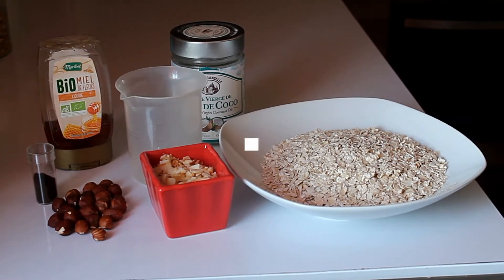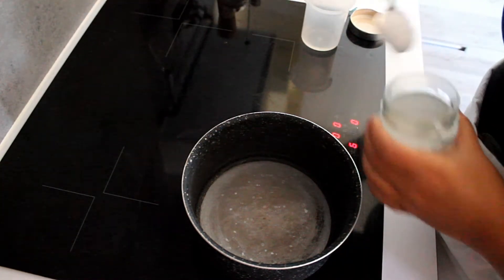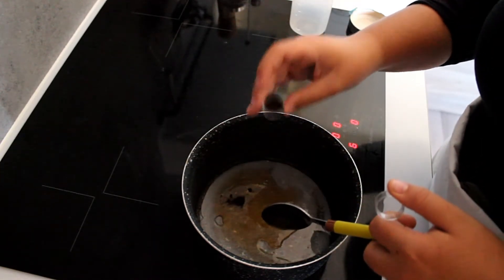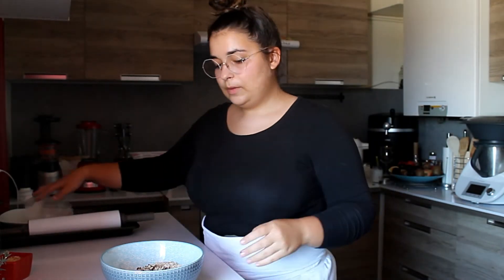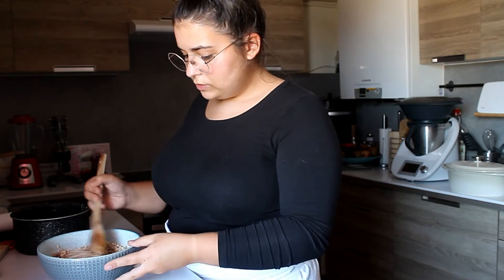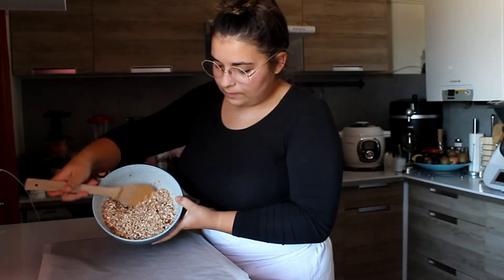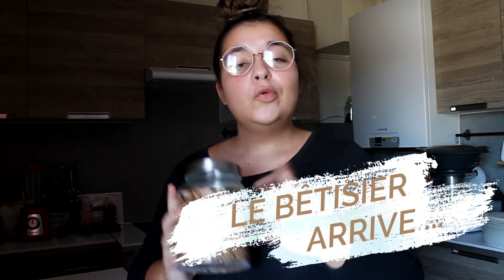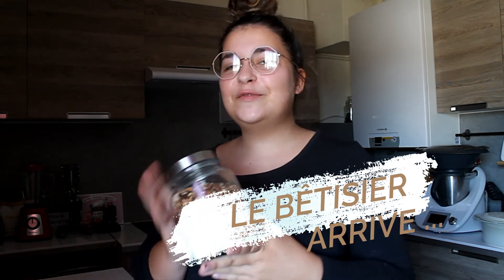GRANOLA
Ingrédients :

-125g de flocons d'avoine
-20g de noix de coco séché
-1 poignée de noisettes (ou noix ou amandes)
-25ml d'eau
-3c. à s. de miel liquide
-1,5 c. à c. d'huile de coco
-Graines de vanille

J'espère que cette recette vous plaira.
N'hésitez pas à venir me suivre sur mon Instagram : _l.cuisine

Posez-moi vos questions en commentaire si besoin.
A très vite pour de nouvelles vidéos !